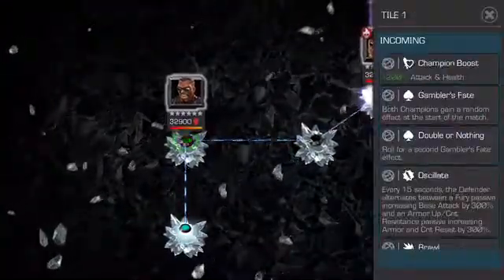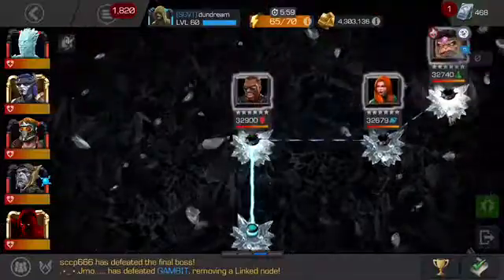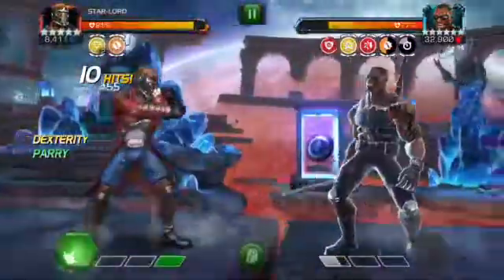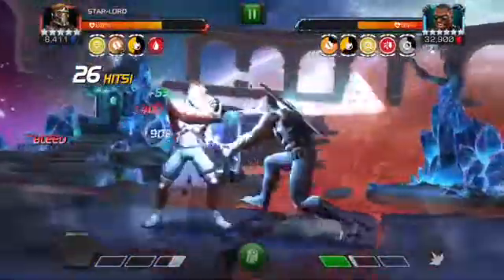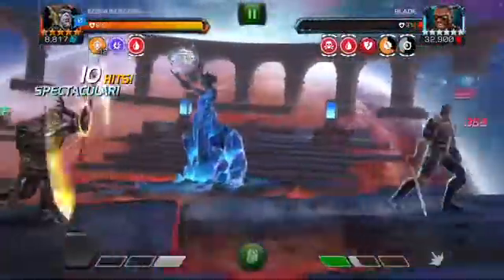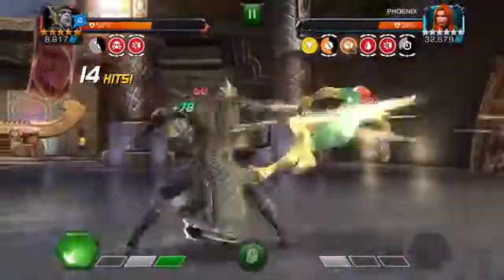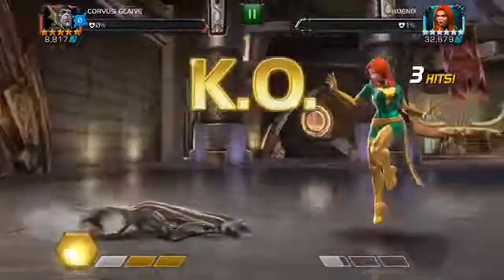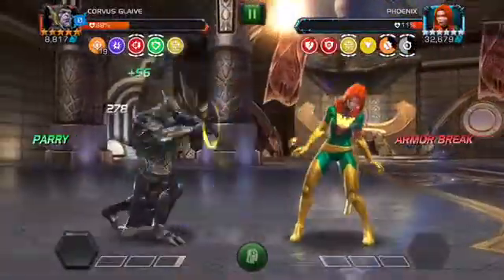MCOC Day 2 Epic Trial of Fire 4 star experiments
Kia Ora bros and girls! Let's do better in day 2 against the Unstoppable NODE!

MCOC EPIC Trial, MCOC EPIC TRIAL OF FIRE